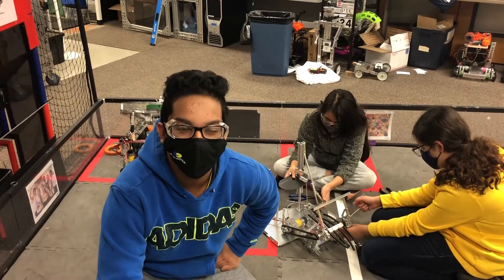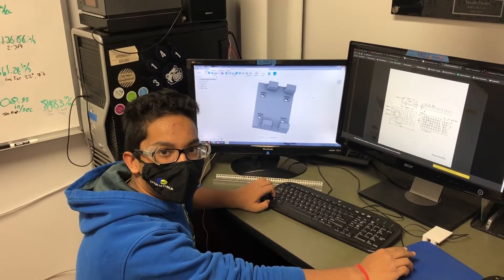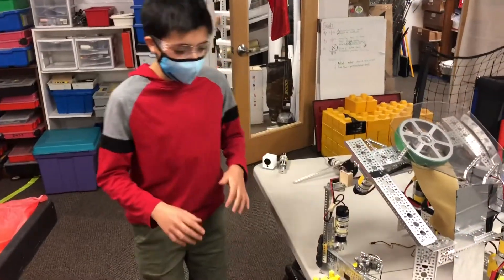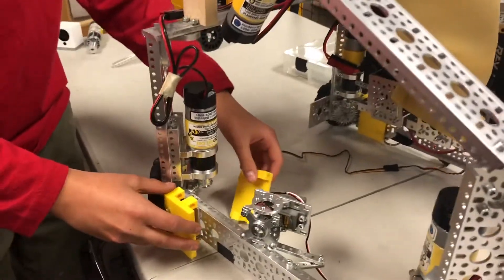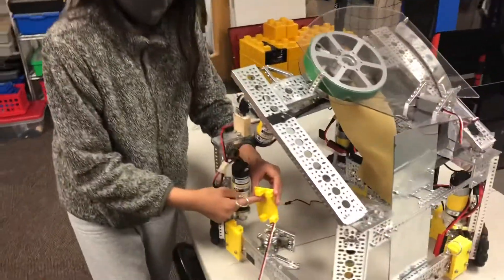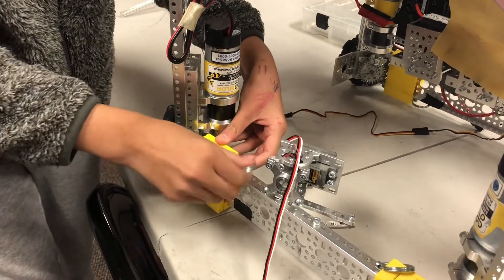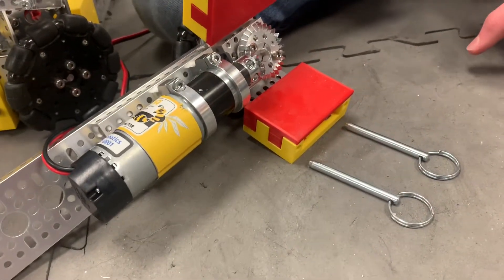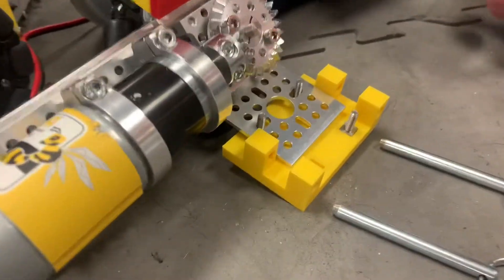Modular goBILDA clamps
Our team, Red Beard Pandas FTC 4924, designed these modular clamps to allow quick connect and disconnect of low U-beam and flat @goBILDA structure.  For us, this lets us change an entire drive wheel assembly in seconds.  We also found that keeping our robot modular helped us divide duties during COVID restrictions.  We love working with goBILDA parts, and hope this design benefits others!

See us take apart and reassemble the whole robot in 15 minutes (time lapse) (1.5min)